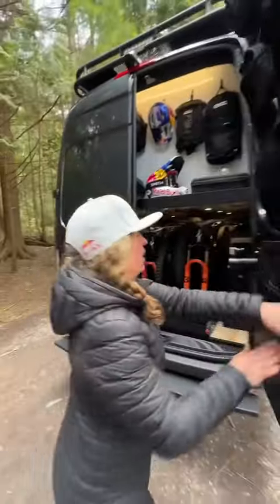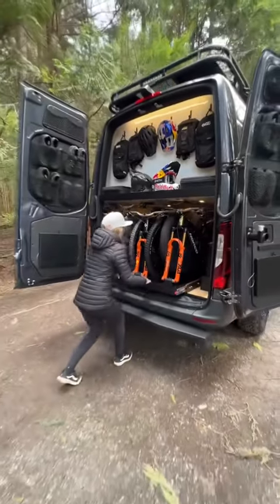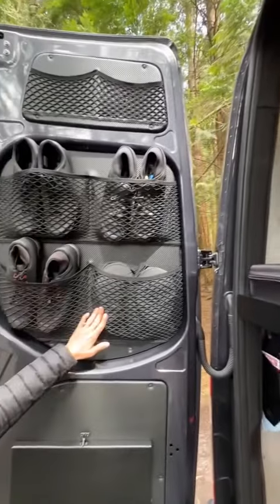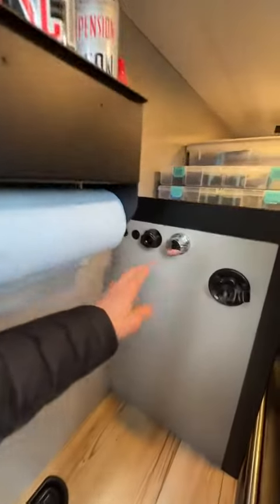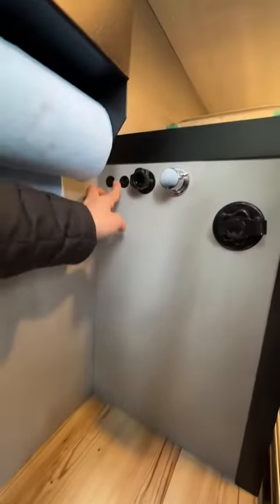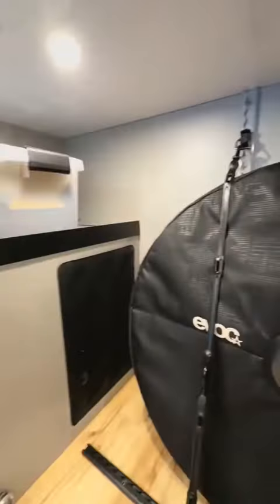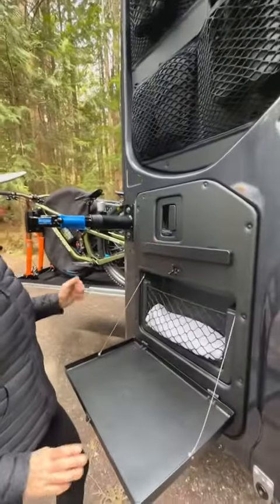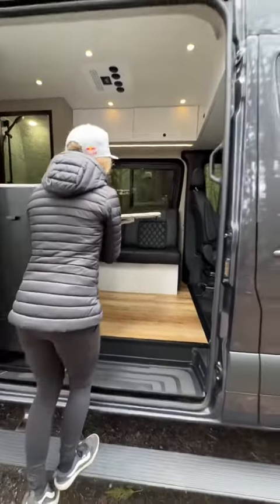حلم ممارسي الدراجة الجبلية 😍mtb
حلم ممارسي الدراجة الجبلية 😍